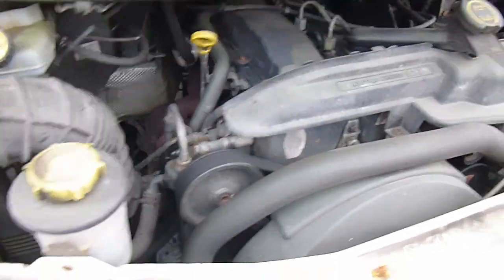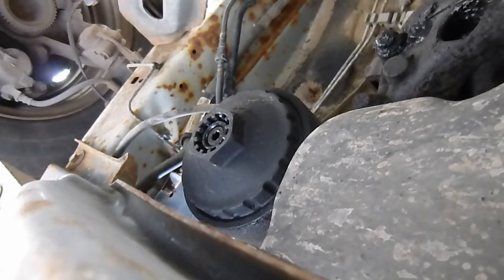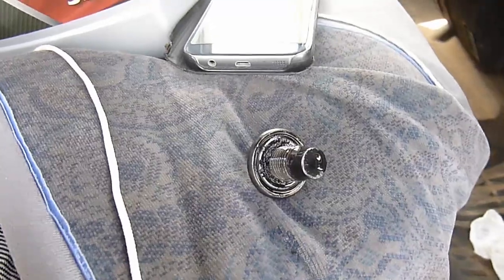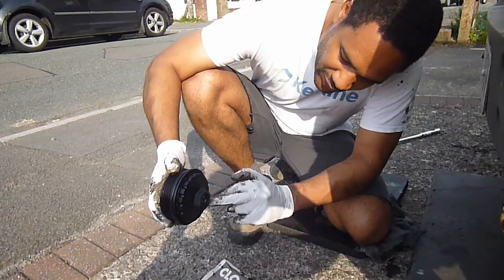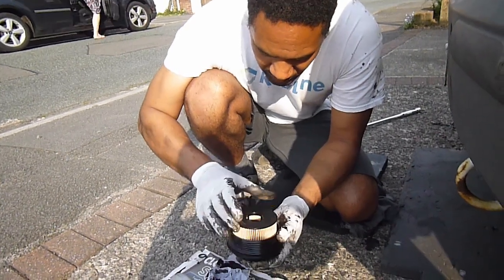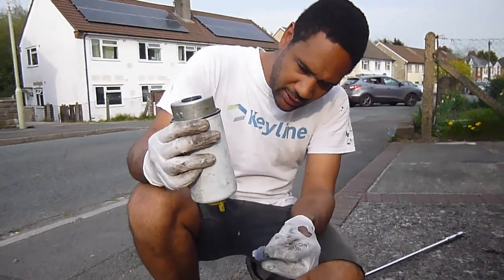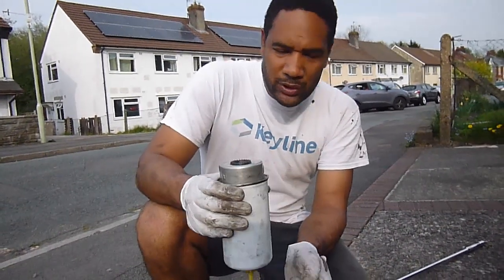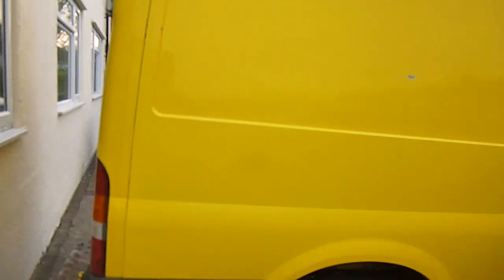Ford Transit Service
Ford Transit service, oil, air a fuel filter. Oil change and general look around